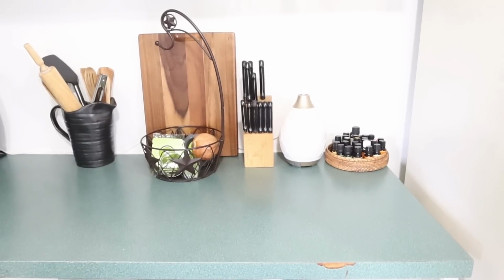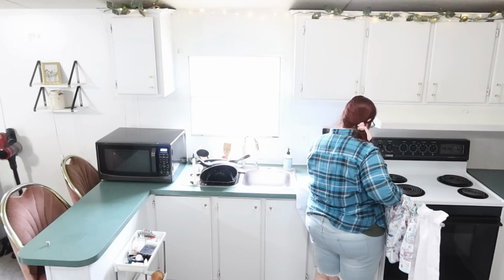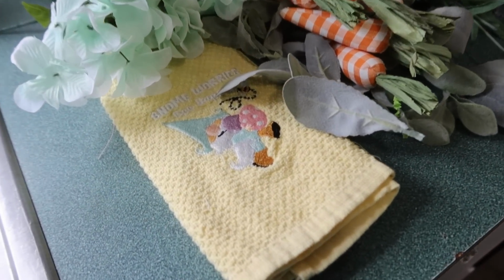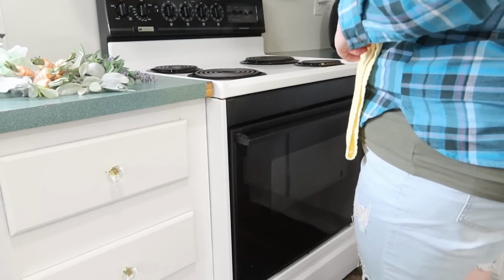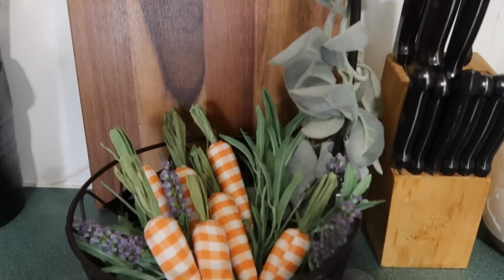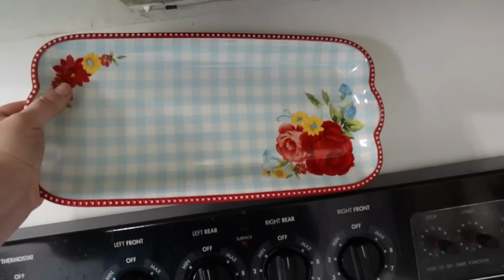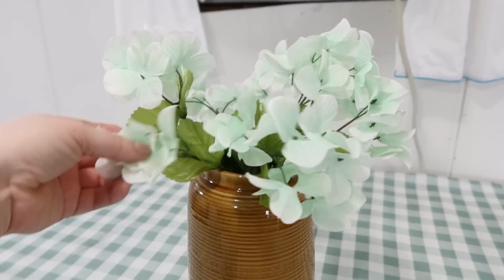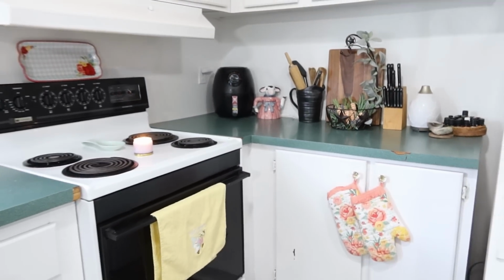🍀 NEW SPRING CLEAN AND DECORATE WITH ME MY MOBILE HOME | FREE VILLAGE ICE MAKER AT HOME COFFEE BAR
Today we're spring cleaning my kitchen! Spring clean & decorate with me my mobile home.

Code opt0902